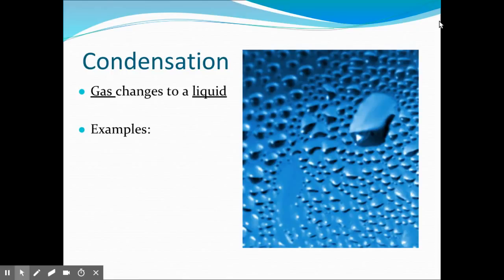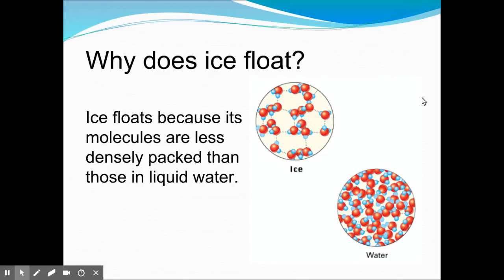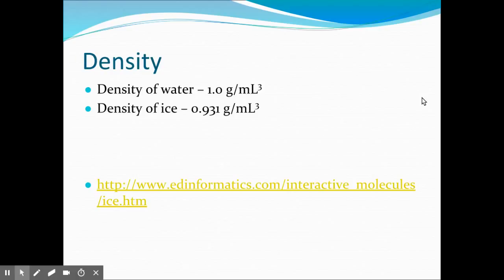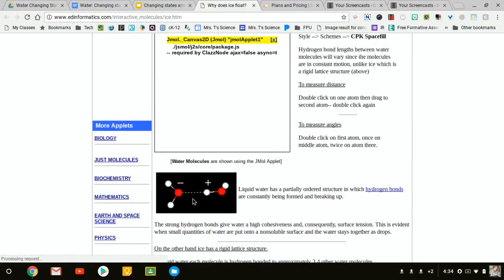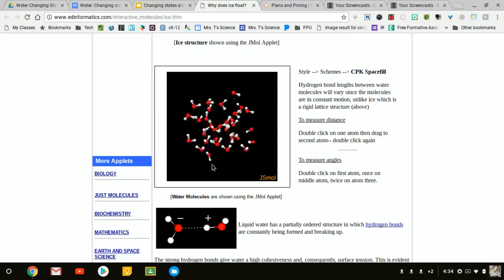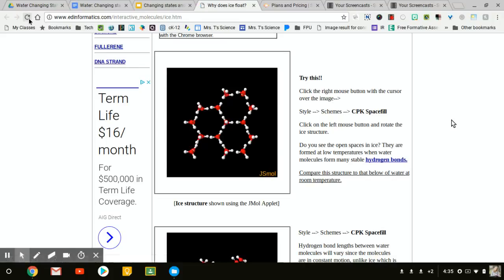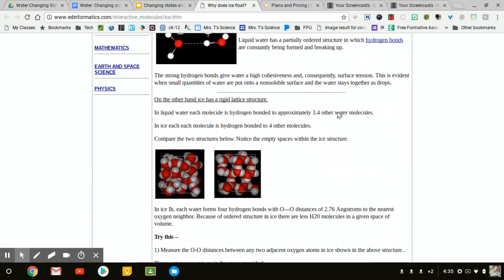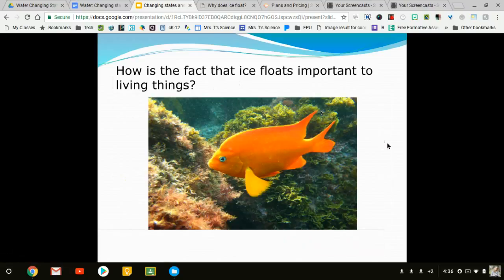Water: Changing States Part 2